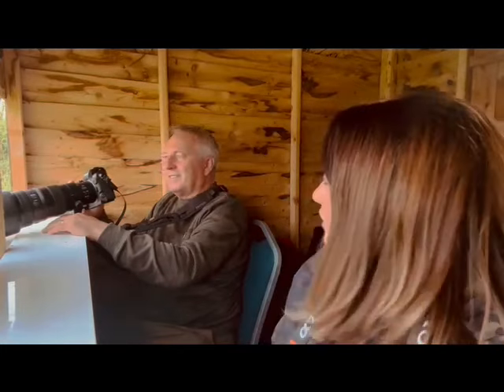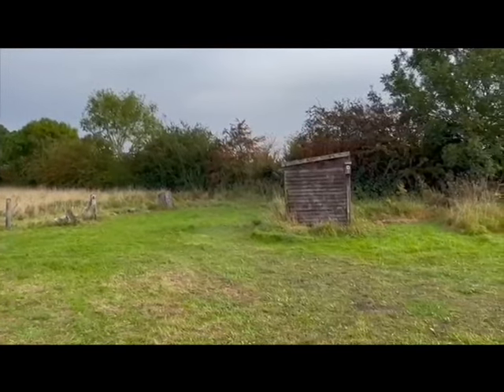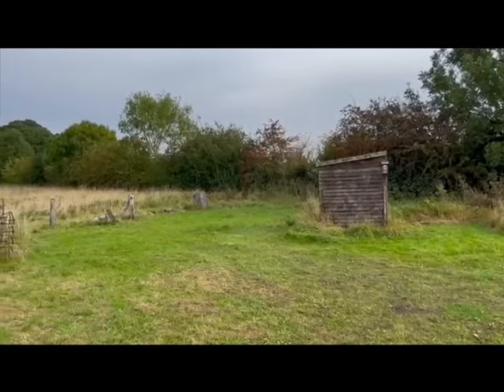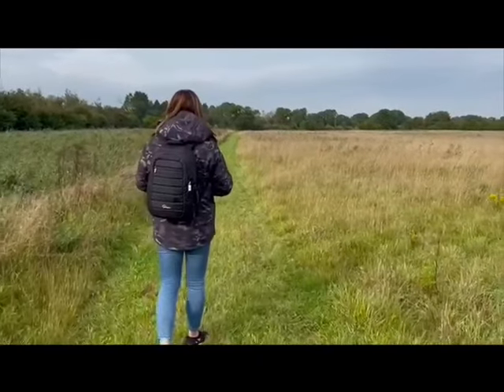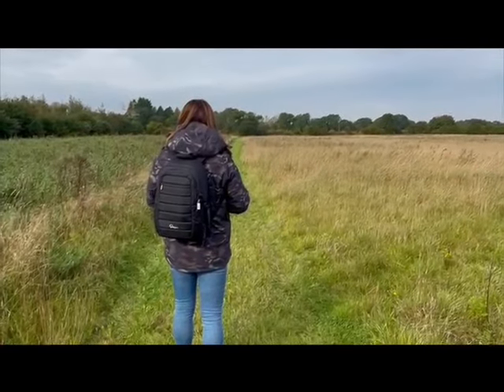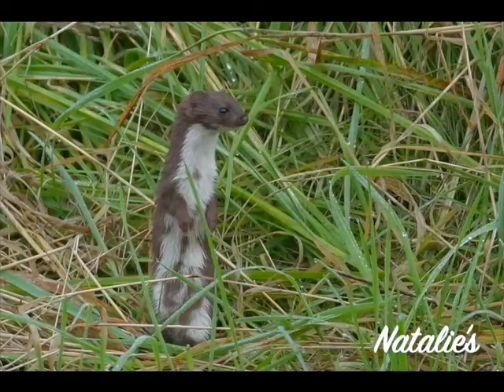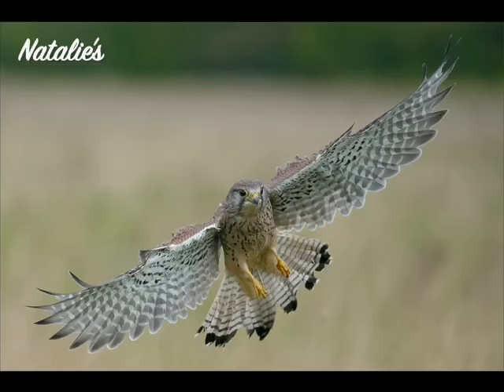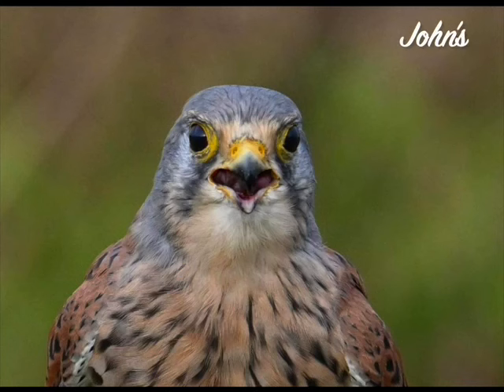Poolbridge Farm Kestrel Hide - Bonus Stoat/Weasel - Sony A7iv and Nikon Z8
Finally we got some nice weather and took a trip to Poolbridge Farm near York. We sat in the Kestrel hide and was not disappointed.
See how we got on. Oh we had an added bonus as well :D